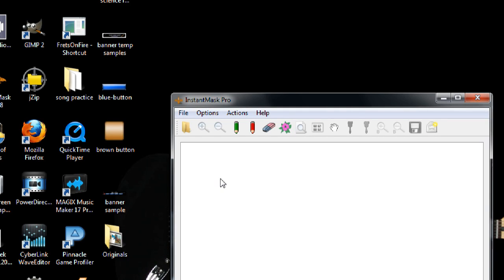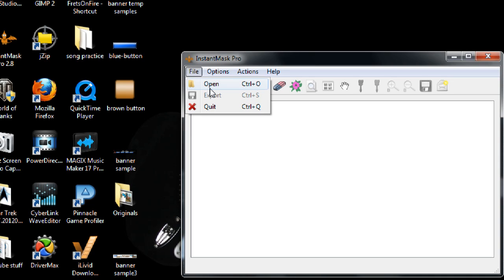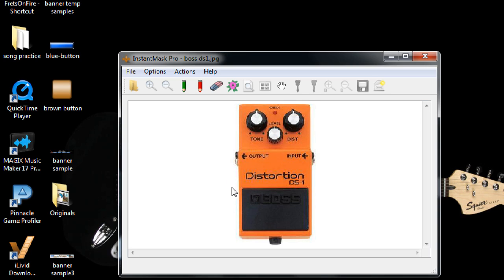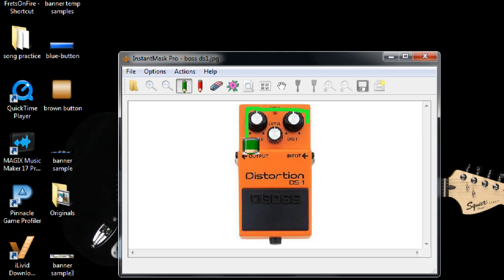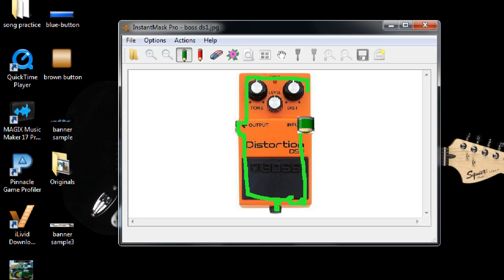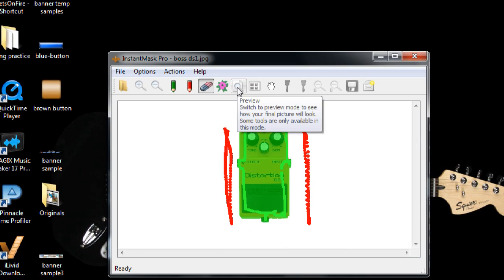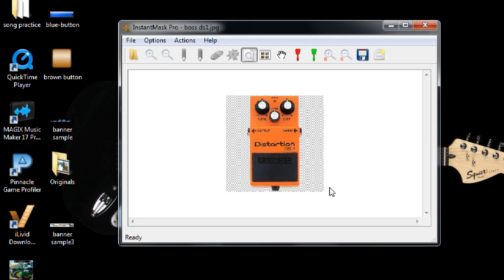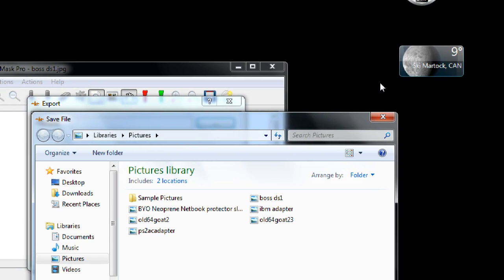Using Instant Mask Pro 2.8 To Remove The Background From An Image.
Instant mask Pro seems like a decent piece of software to quickly remove the background from a picture and replace it with either a transparent or colored background.